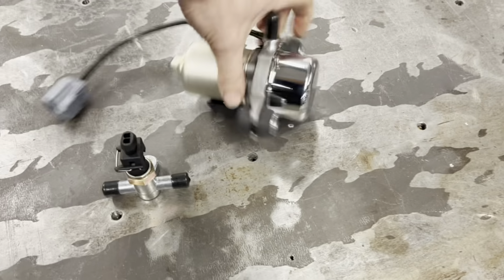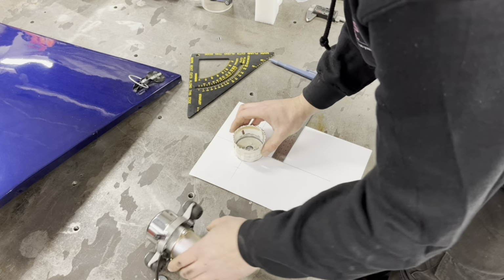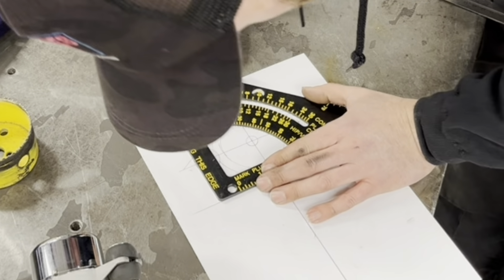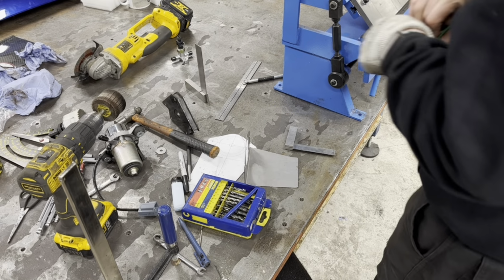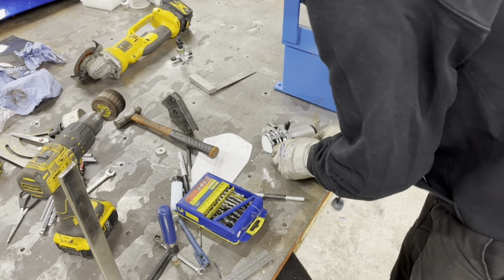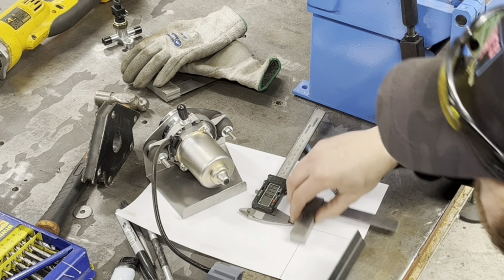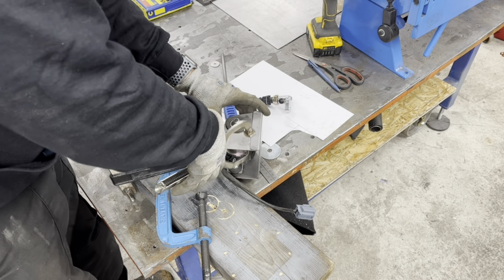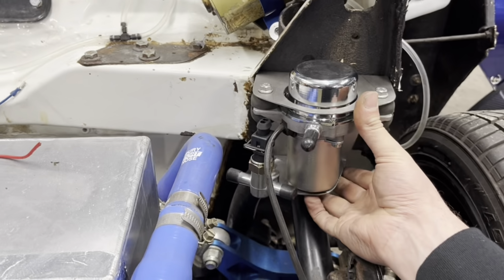Zcar hayabusa mini Brake booster electronic vacuum pump bracket